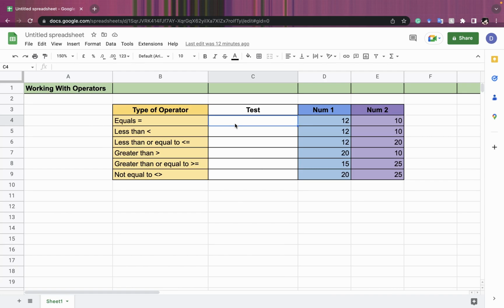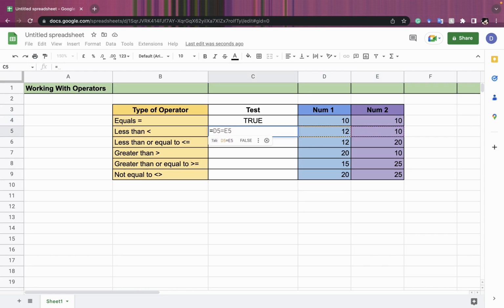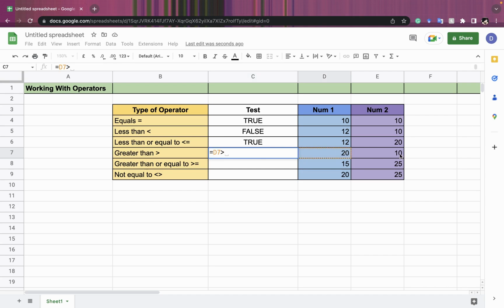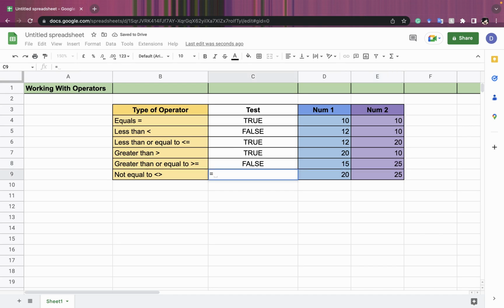How To Use Logical Operators In Google Sheets - Tutorial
In this video, we will show you how you can use logical operators in Google sheets. Logical operators can be very useful for comparing two values against each other in different ways.